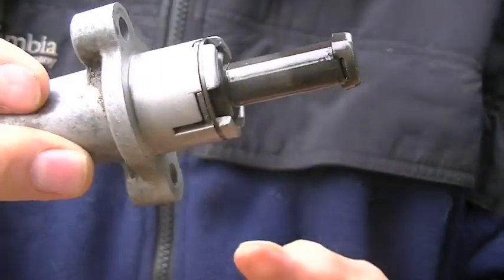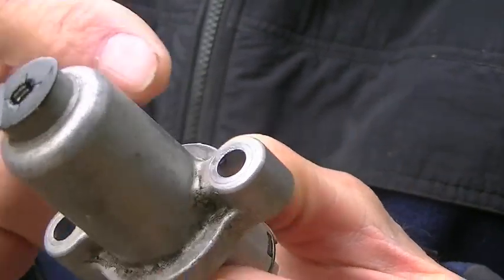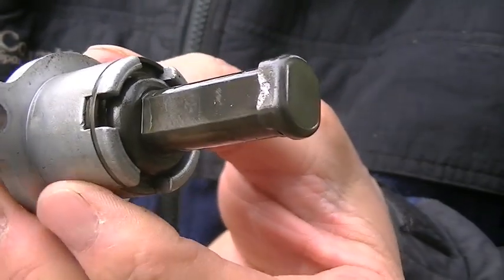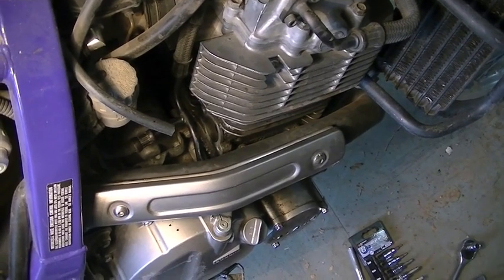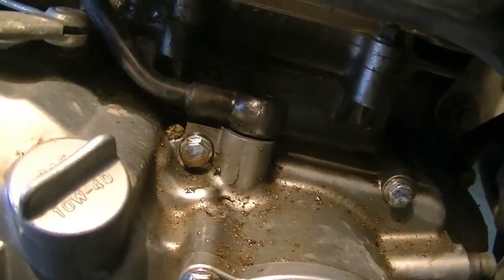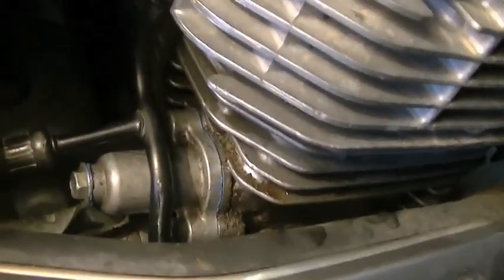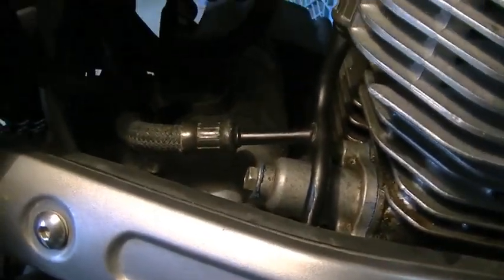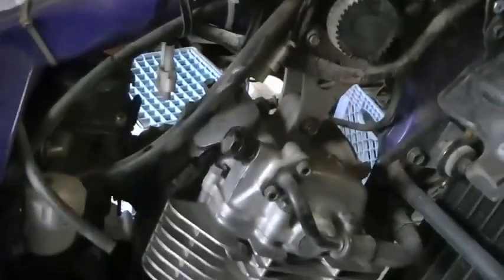DR650 Cam Chain Tensioner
This video will show you how to remove, repair, and replace the cam chain tensioner on a 96 - Present Suzuki DR650